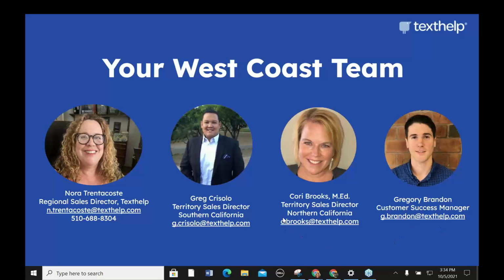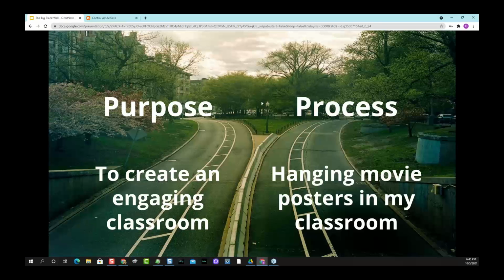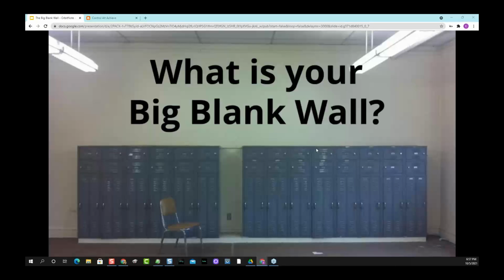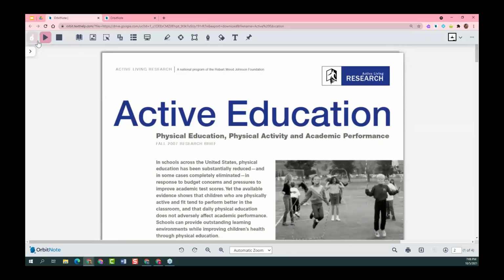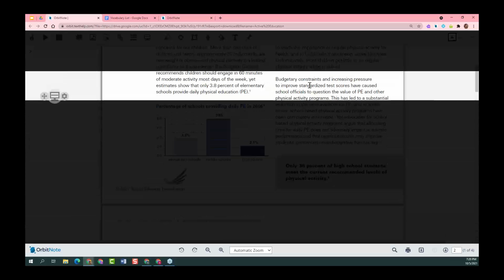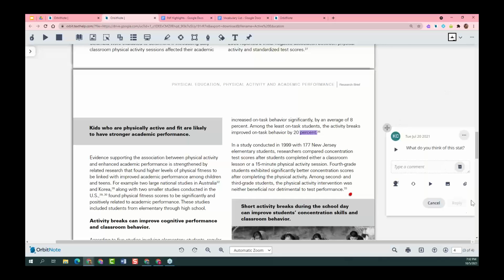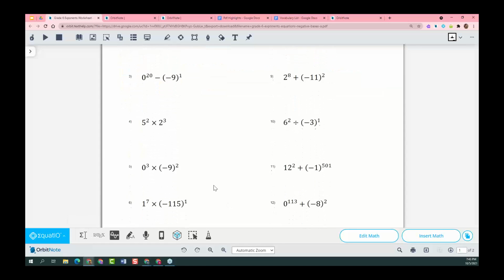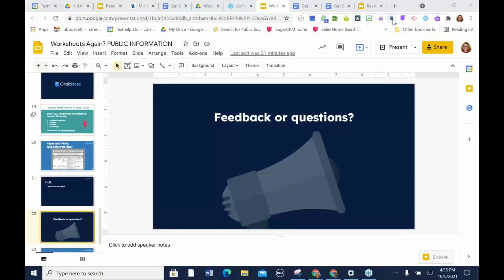Worksheets AGAIN? Adding Rigor to PDF Instruction 10-5-21